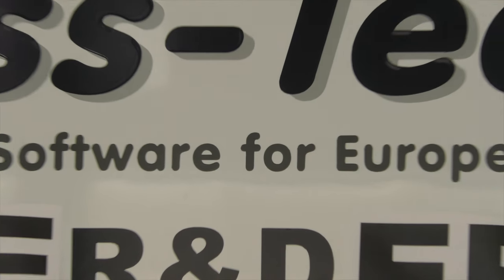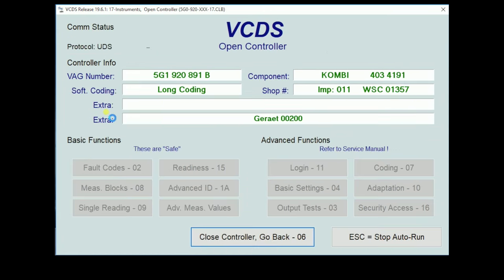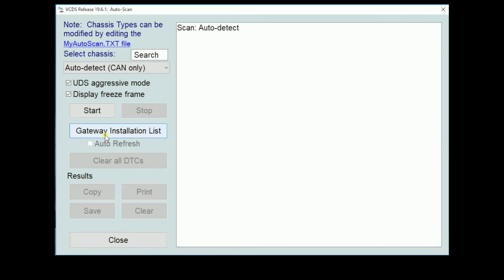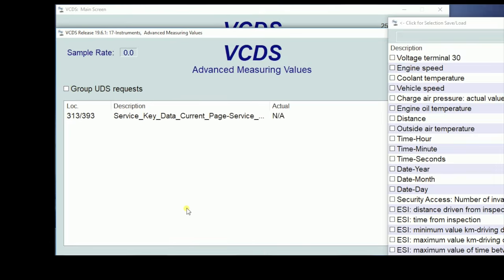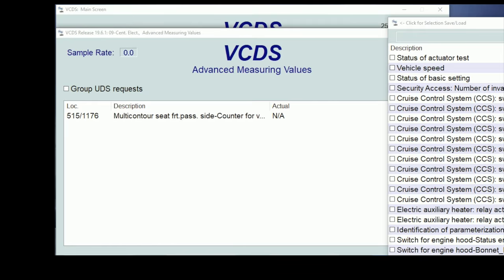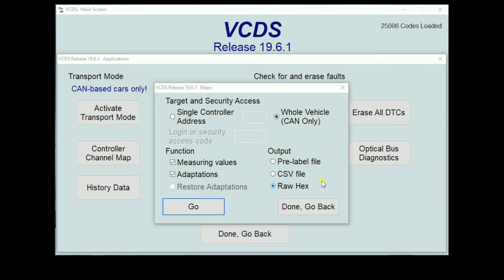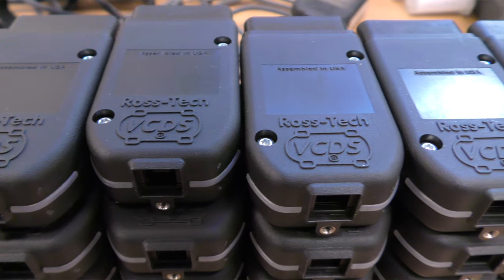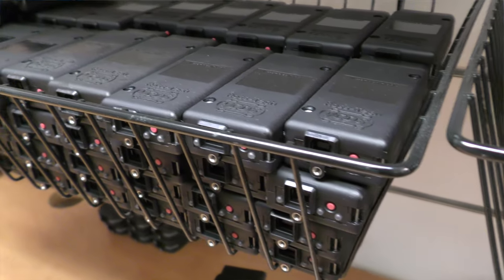COMPLETE VCDS Vehicle Scan ~ Save ALL Adaptations!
Before modifying the VW Golf R, we are doing a full vehicle Scan. This VCDS Scan is one of the best VW/Audi scan tools you can buy. In this video I will show you how to do a full scan on a Can-Bus car. This will scan and store all module codings, adaptations, and measured values. We can also save this information to restore later. THIS IS A MUST BEFORE CHANGING OR MODIFYING YOUR CAR!